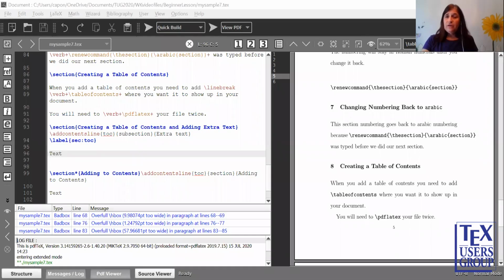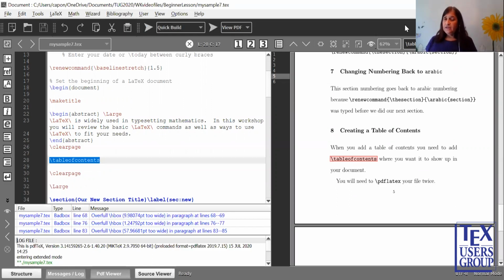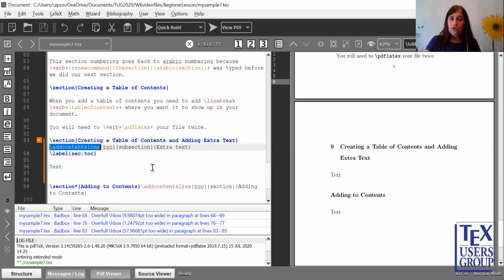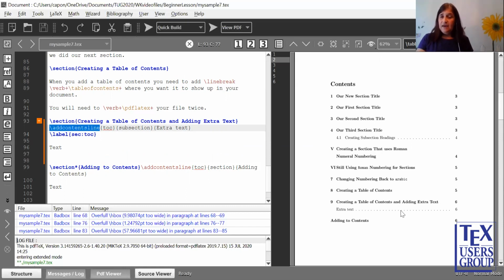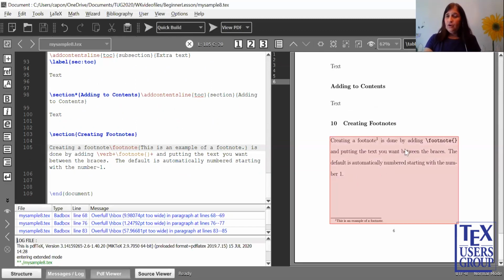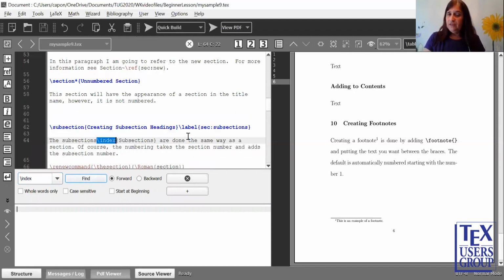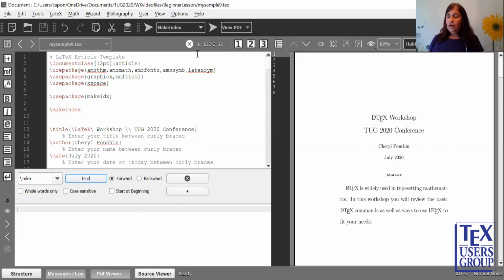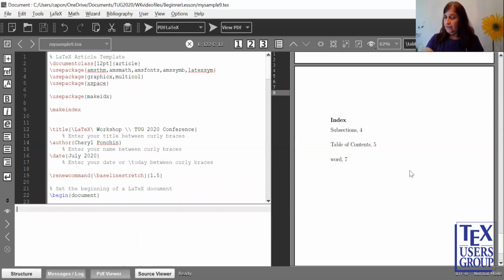TUG 2020 — Sue DeMeritt & Cheryl Ponchin — Workshop Lesson 8: Table of Contents, Footnotes and Index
Learn how to create an automatic Table of Contents and Indexes as well and enter a footnote.